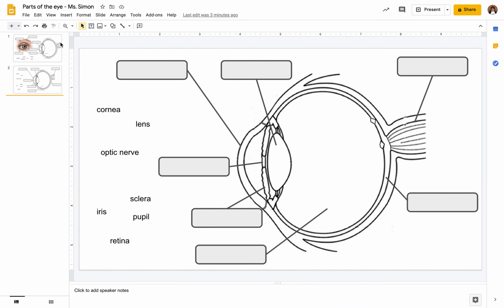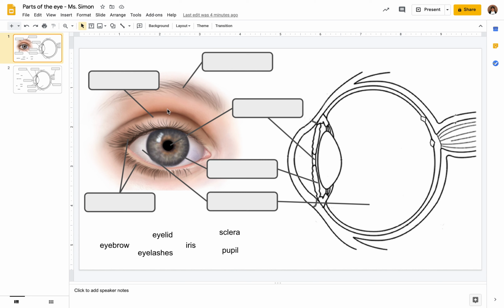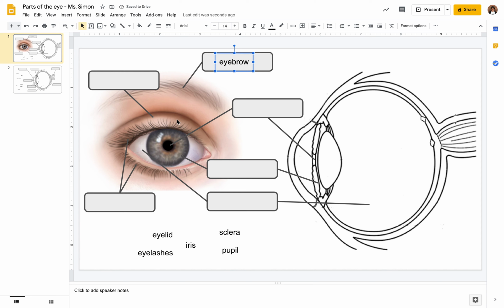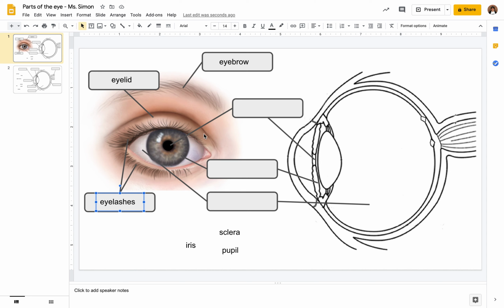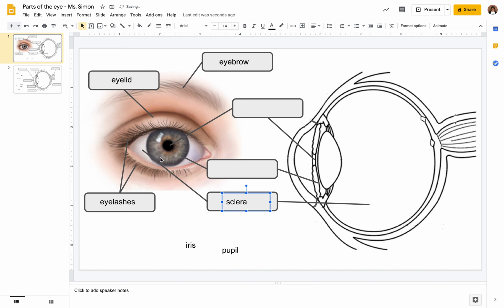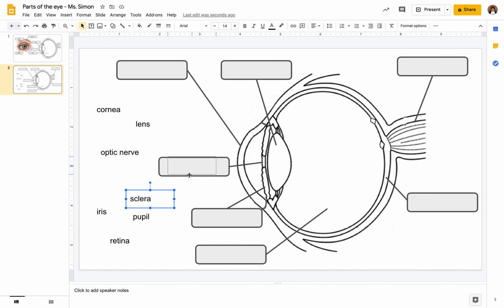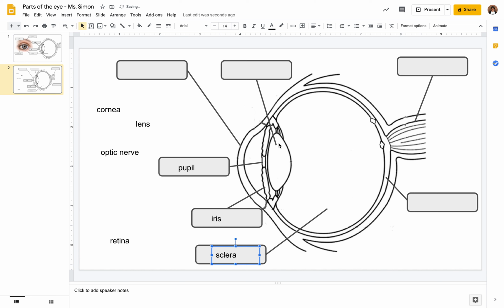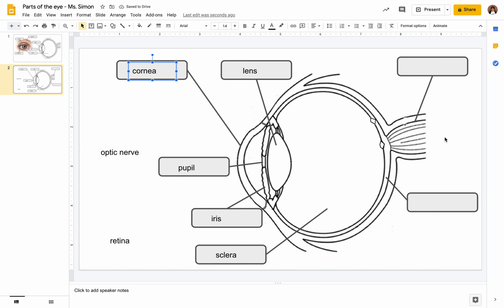Parts of the eye